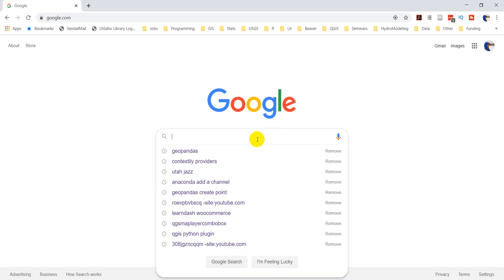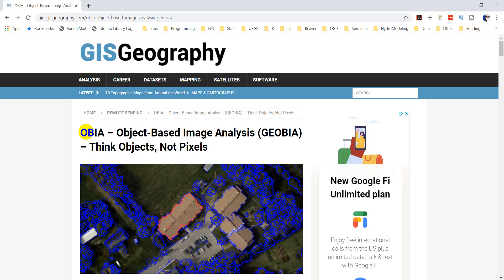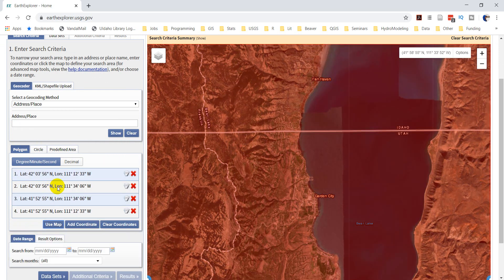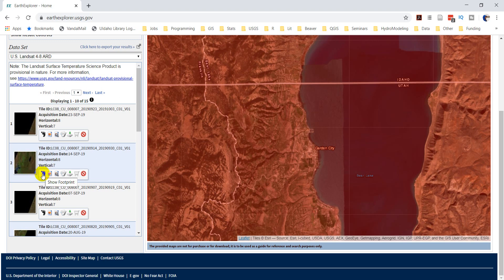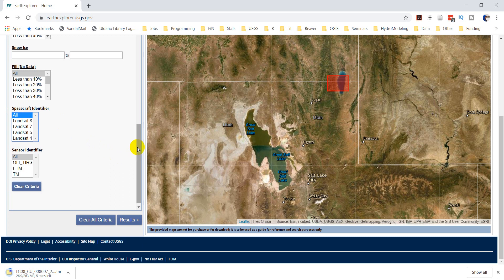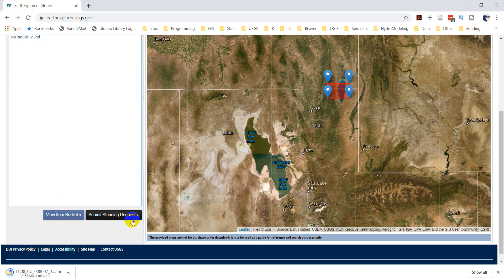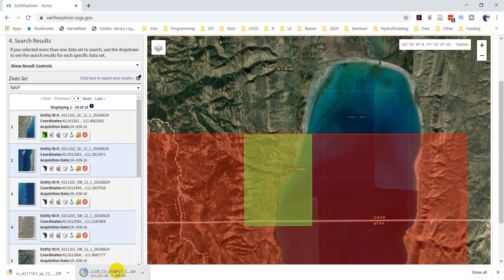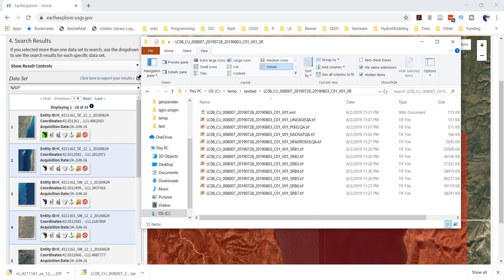Download Data For GEOBIA and Pixel-based Image Analysis with Python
This tutorial will prepare you to perform geographic object-based image analysis and pixel-based image analysis with Python. In this tutorial you will download Landsat 8 data and NAIP imagery to use in future tutorials where we will do the image analysis with open source python libraries.